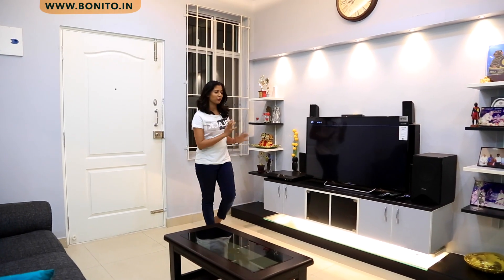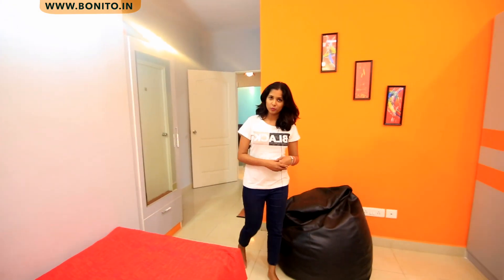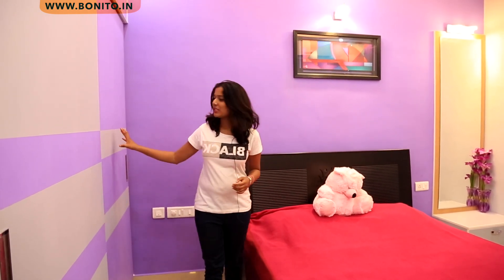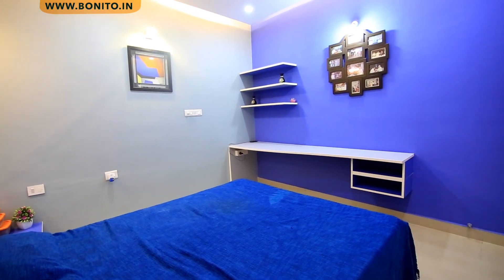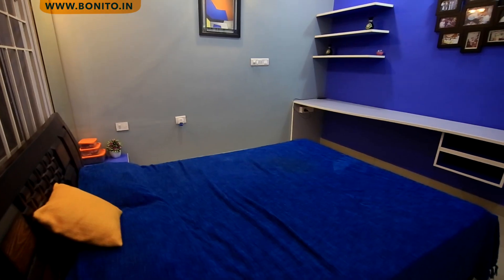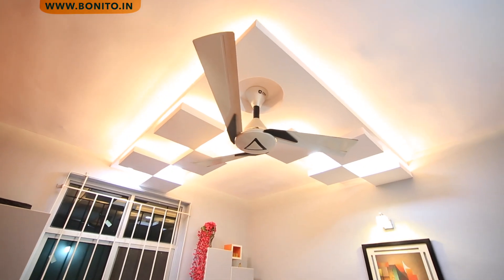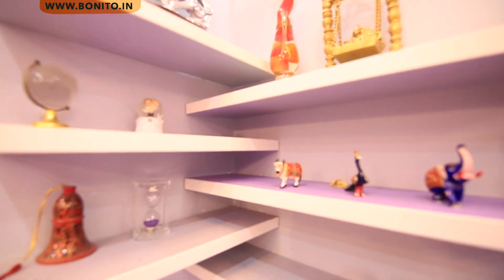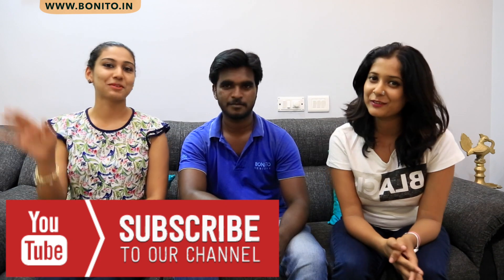Chandrashekar's Home | Interior Design | Brigade Meadows Appartment | Bangalore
An insight to the lovely interiors of Mr.Chandra Sekhar @ Brigade Meadows, Kanakpura road

Living Area Interiors

As you enter the living area you will find a beautiful TV unit with pebble tray at the bottom. this pebble tray is been lit up by cove lights.We have 2 bottom cabinets and a provision to keep setup boxes and DVD player. Door of this cabinet is made of Tinted glass.We have designed few ledges to display the artefacts and a rafter with spot lights on top to highlight the entire TV unit.We can see quadrilaterals in the false ceiling.The colours used here are turquoise blue and grey.

Kids Bedroom Design

We have designed two kids bedroom in this home. In the younger daughter's bed room we have used grey and orange colours. The first thing anyone would see in this room is the dresser with storage behind and below the mirror.The wardrobe is of simple design and it is connected to the study table.The study table's bottom cabinets are of an interesting shape. We have placed the overhead cabinets in step shape to make sure the same alignment theme is running in the room.
we have included squares with spot light and cove lights are placed in "L" shape in the false ceiling so that the lights falls on top of the study unit and bed

A grey and violet coloured theme is running around in this room. A big wardrobe with concealed handles and slider door has lot of storage space.The study unit has drawers and open cabinets in alternative open and manner.We have provided few ledges in the corner to display artefacts.A huge mirror with bottom storage is another attraction in this room.

Master Bedroom design

This master bedroom has two colours, blue and grey.A sleek study unit with open storage cabinets are provided keeping in mind the future requirement for a TV cabinet. three ledges are designed on top of the study unit which can be used as a book storage or display unit.The dresser has storage below.